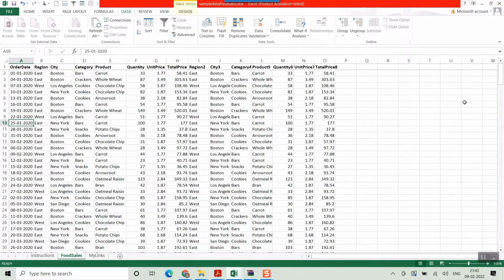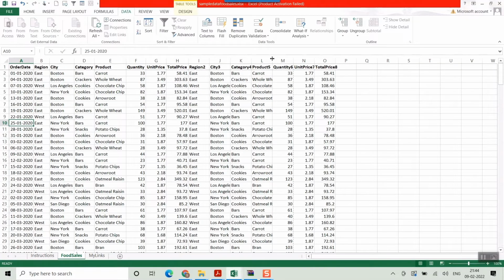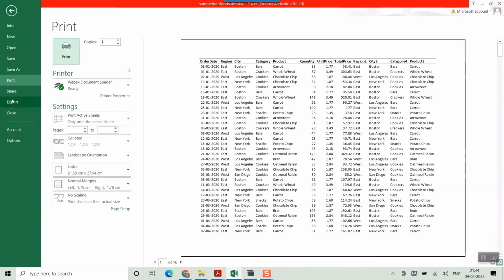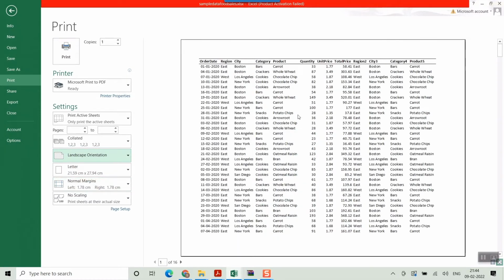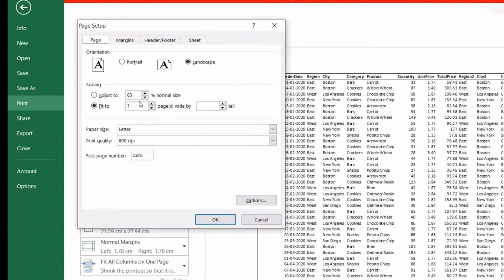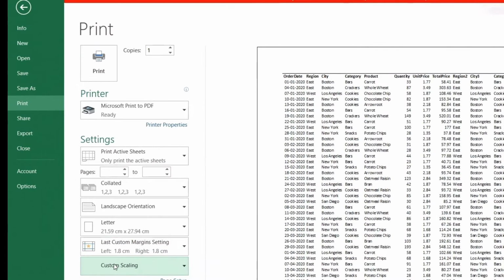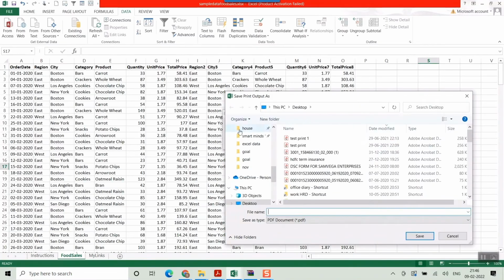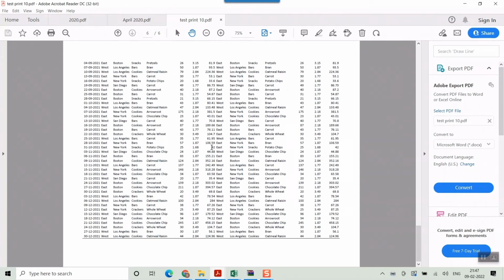how to print all columns on one page in Excel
how to fit all columns in excel printing in one page
Also excel sheet print in one page
Step 1: Open your spreadsheet in Excel
Step 2: Click the File tab at the top-left corner of the window. Step 3: Click the Print option in the column at the left side of the window. Step 4: Click the No Scaling button. Step 5: Select the Fit All Columns on One Page option.